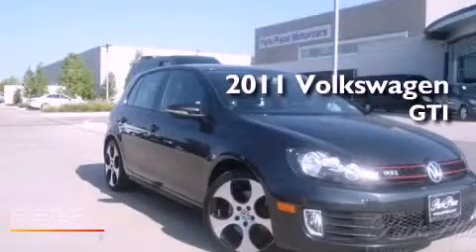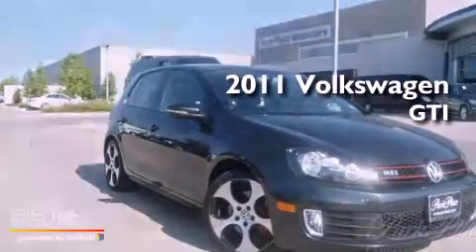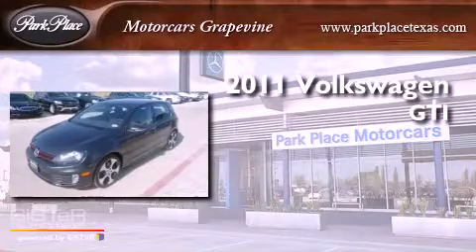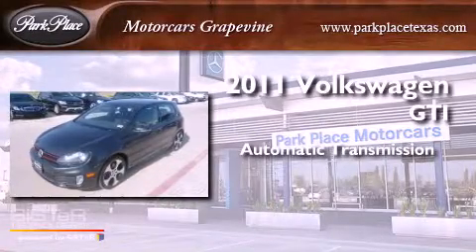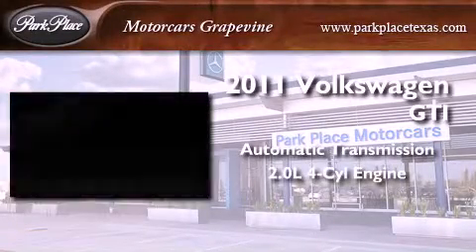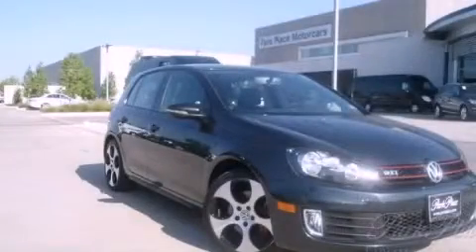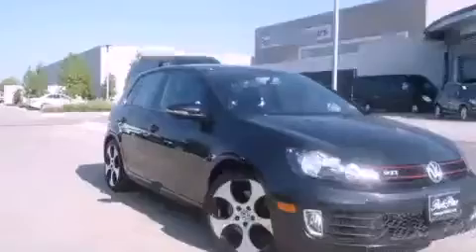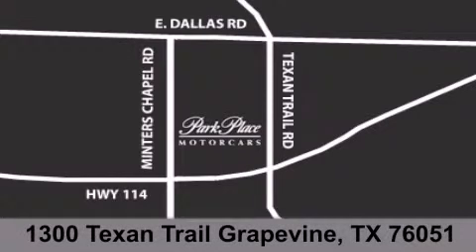2011 Volkswagen GTI North Texas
Year : 2011
 Make : Volkswagen
 Model : GTI
 Engine : 2.0L DOHC FSI 16-valve turbocharged I4 engine
 Trans . : Automatic
 Exterior : Black
 Miles : 15,793
 Interior : Black
 Stock : MC117412